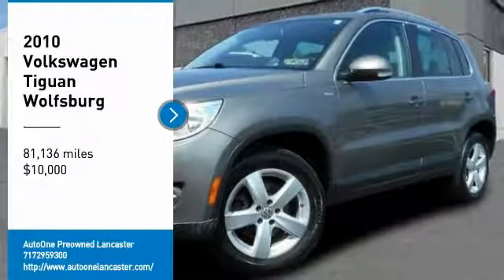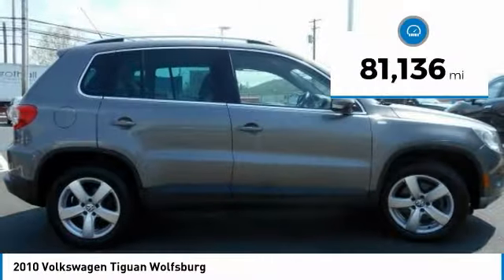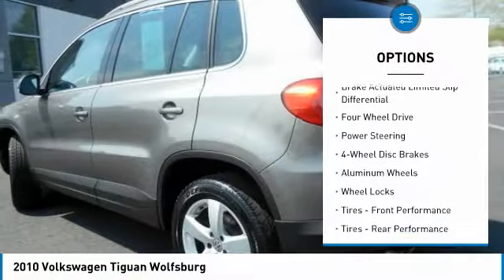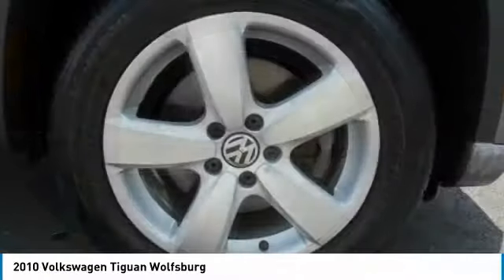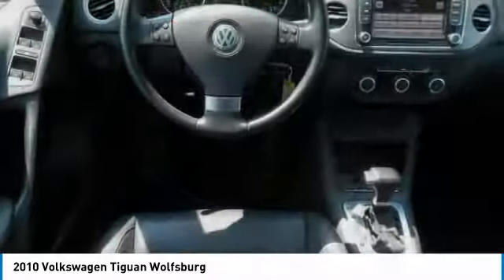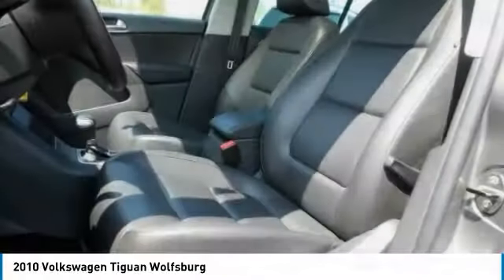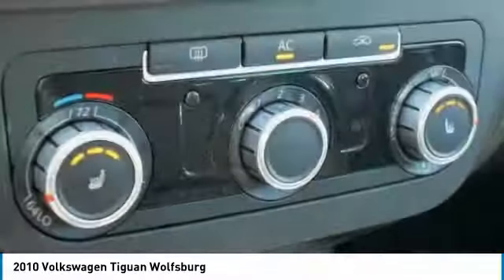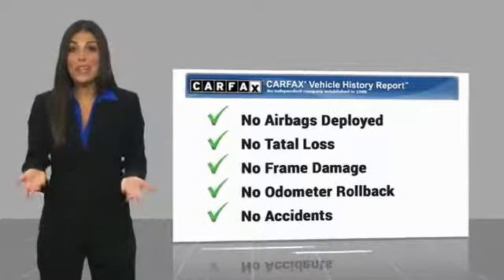2010 Volkswagen Tiguan Lancaster PA 2293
2010 Volkswagen Tiguan Wolfsburg

*DEALER MAINTAINED*, *ONE OWNER CLEAN CARFAX*, *Leather*, Alloy Wheels, *NEW PA STATE INSPECTION and EMISSIONS*. Alpine Gray Metallic 2010 Volkswagen Tiguan Wolfsburg 4Motion AWD 6-Speed Automatic 2.0L 4-Cylinder TFSIOdometer is 12071 miles below market average!Great financing too at Auto One -- our team will work hard to get you attractive financing to suit your budget and lifestyle. Auto One employs Market Based Pricing. Don't wait-- vehicles like this never last long: Call, stop in, or apply online today! *WE BUY CARS* & *WE WANT YOUR TRADE*Reviews:* If you're looking to move out of your big SUV, but still need a vehicle that can haul a fair amount of cargo, comfortably hold four passengers and has plenty of power on hand, the 2010 Volkswagen Tiguan makes for a painless transition. Source: KBB.com